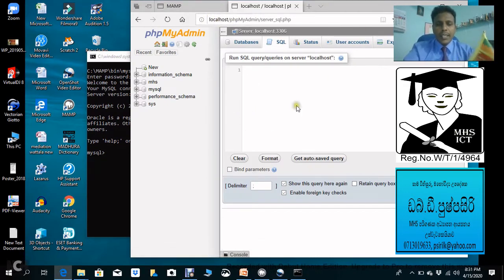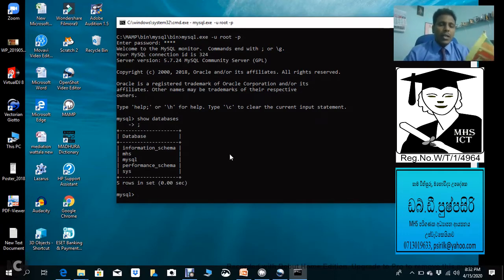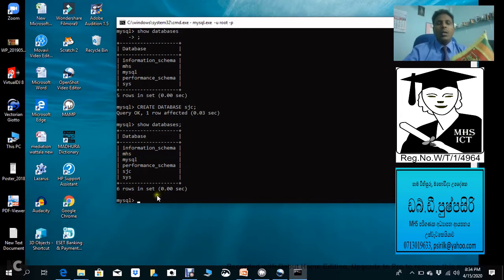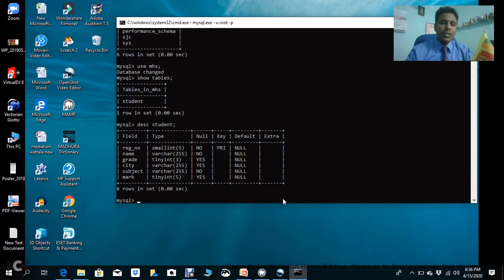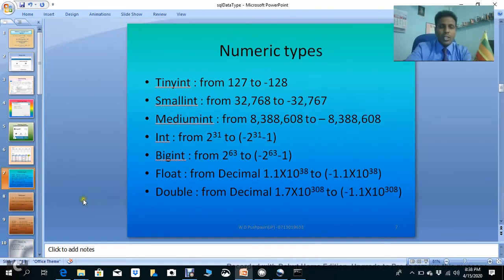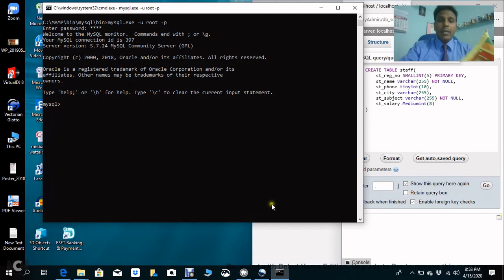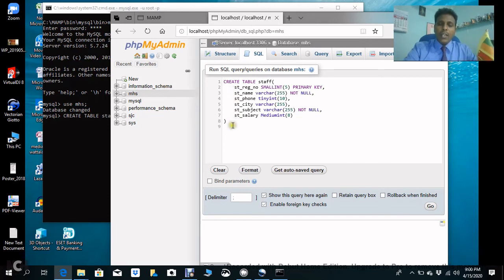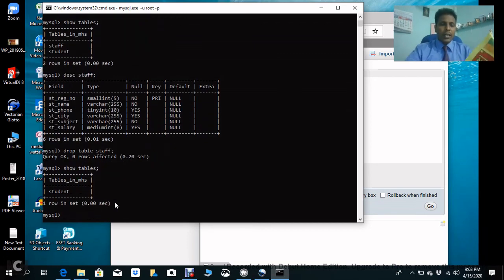AL13 8 3 3 SQLcmd1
This video explains about Mysql basic command such as creating and deleting databases and table.